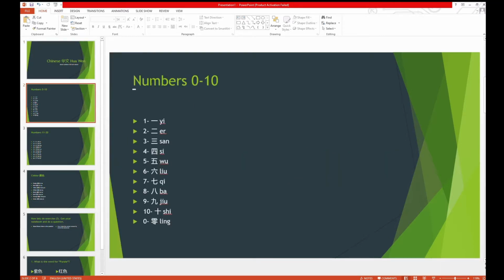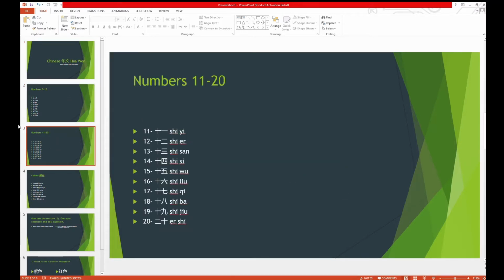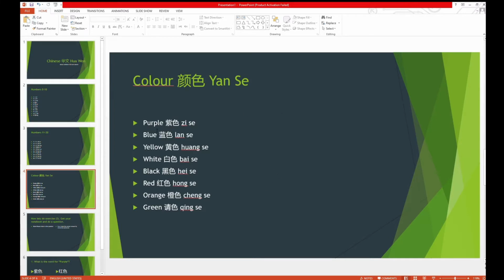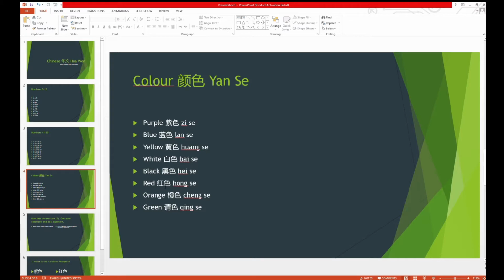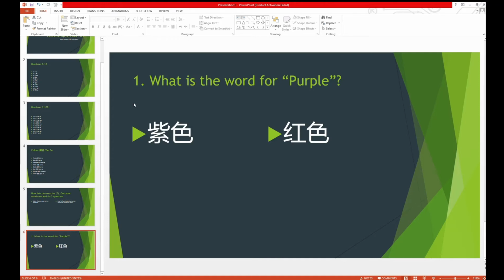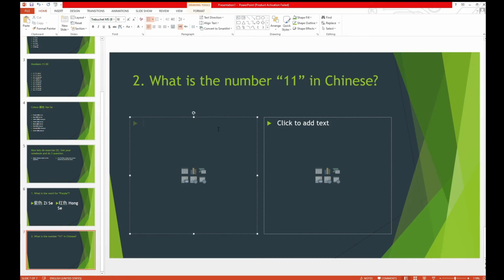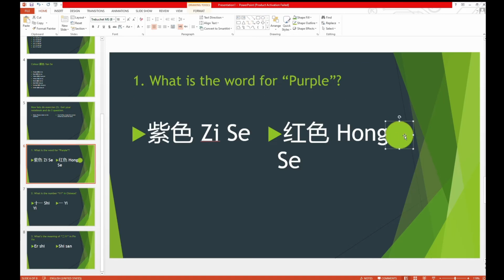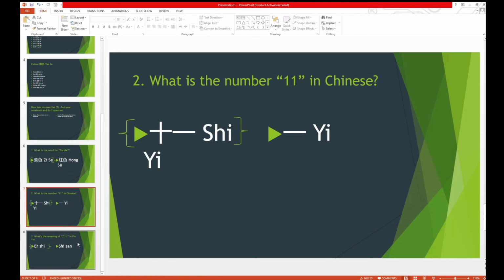Eka Teaches Chinese (Colours and Numbers)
In this video eka teaches Colours and Numbers 1-20 in Mandarin.